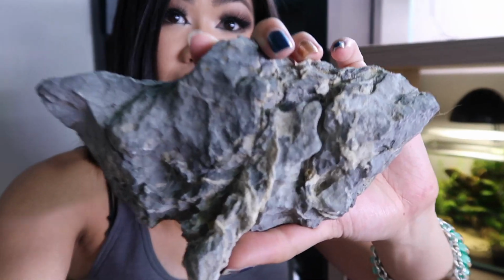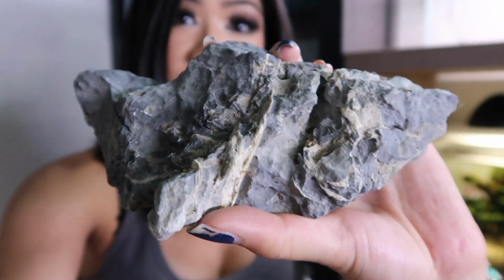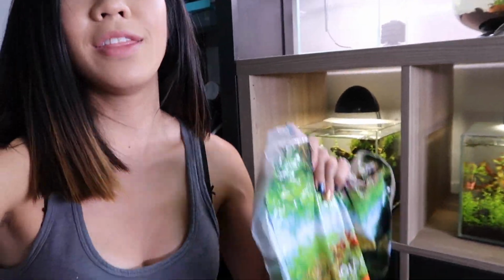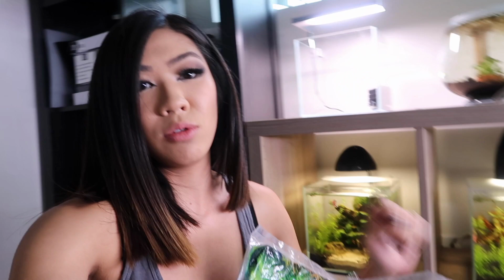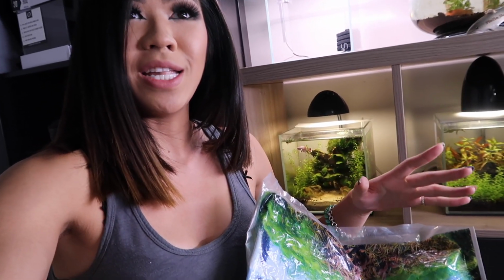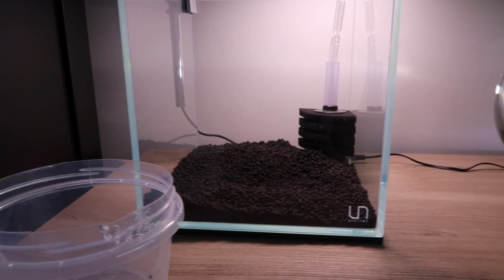Aquascaping My UNS Tank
Follow along my process of how I aquascaped my UNS 20C!